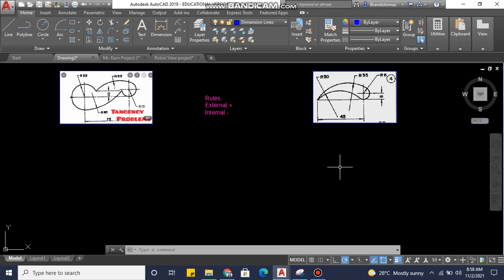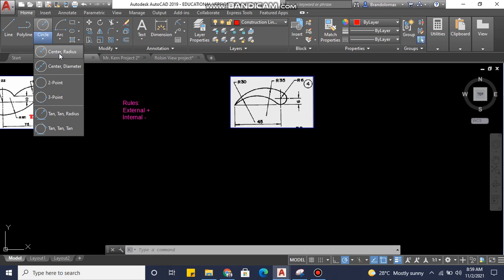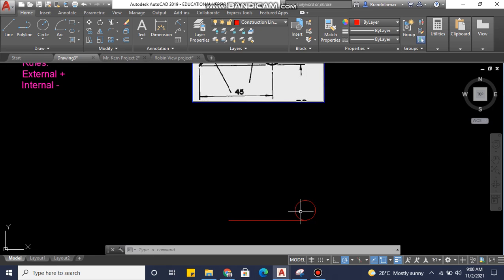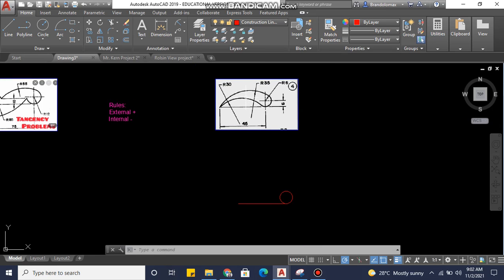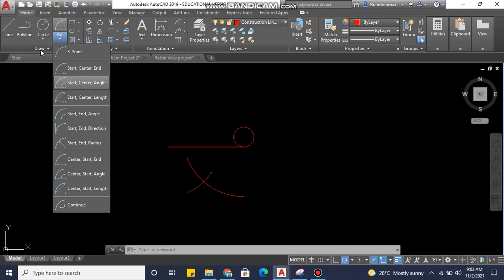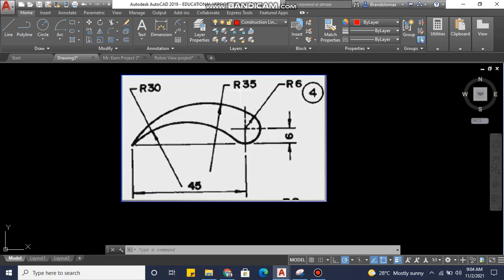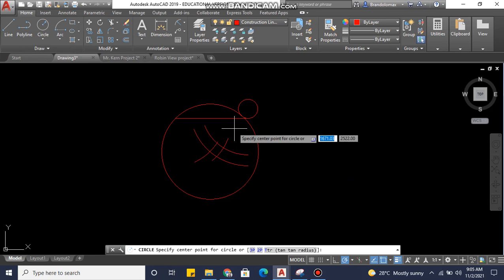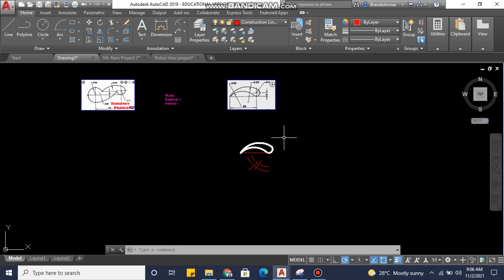Tangency Problems Internal and External Arcs Part 1